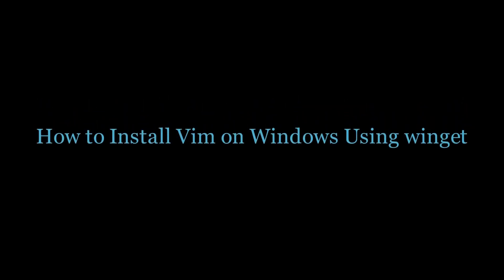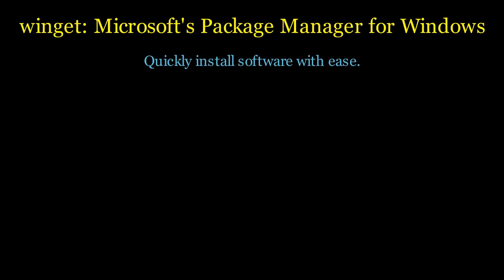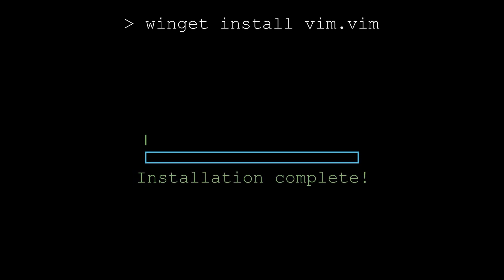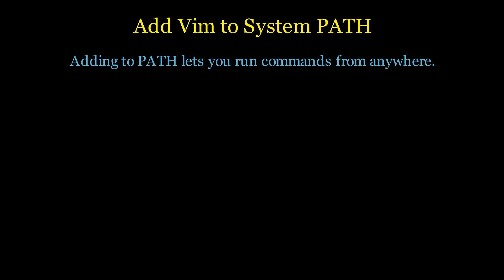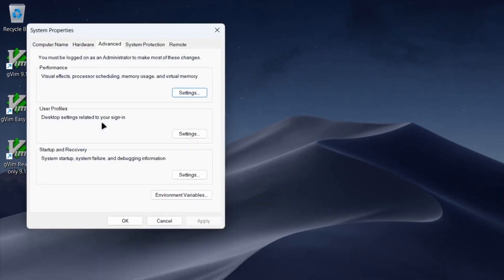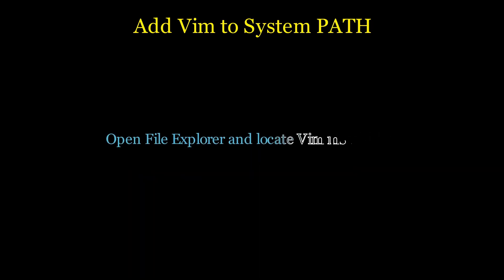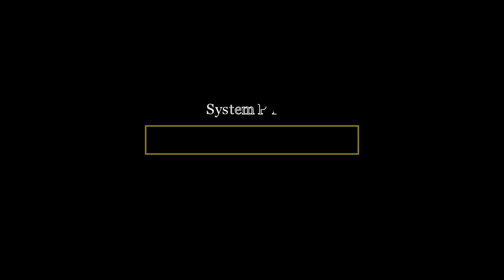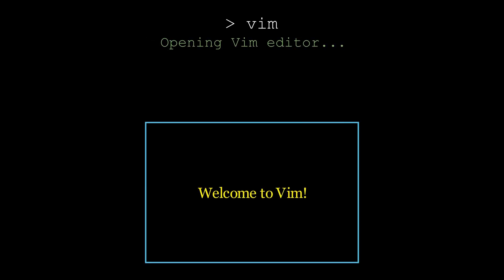Vim for Windows: Complete Installation & Setup Tutorial | In 2 MINUTES!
In this video, we'll take you through the complete process of installing and configuring Vim on your Windows operating system. Whether you're a beginner or looking to enhance your coding skills, this guide will help you set up Vim to boost your productivity.

Commands from video:
winget install vim.vim

C:\Program Files\Vim\vim91

What You'll Learn:

○ How to download and install Vim on Windows
○ Setting up your system PATH to access Vim easily from the command line

Why Vim? Vim is a powerful text editor favored by developers for its efficiency and versatility. By mastering Vim, you can significantly speed up your workflow and become a more proficient coder.